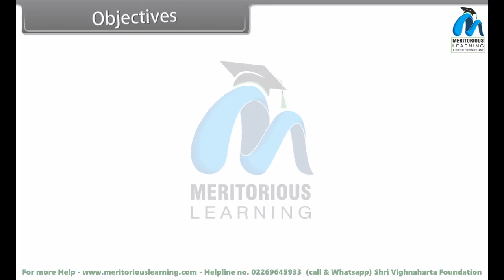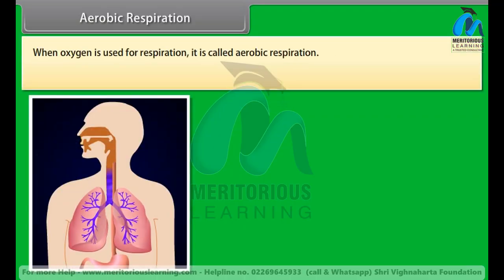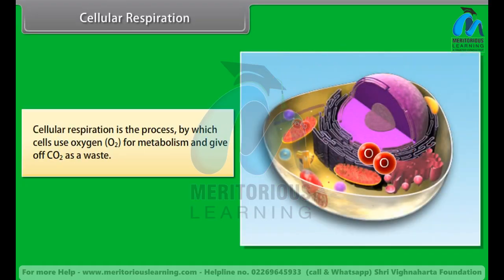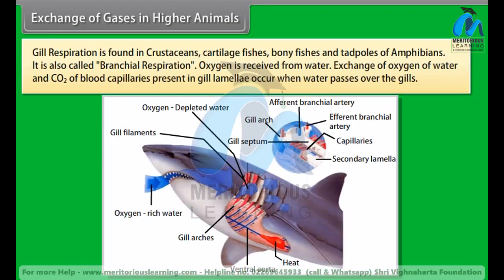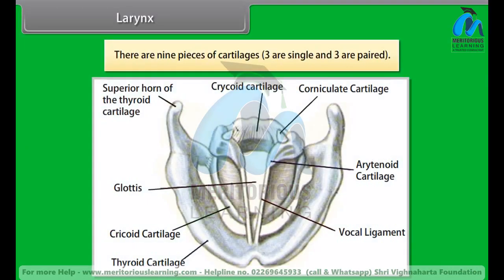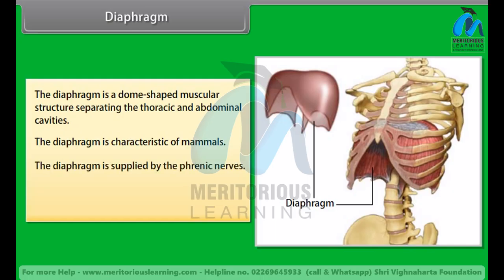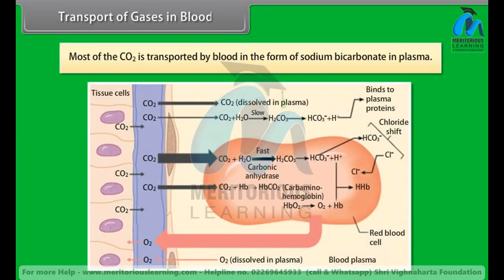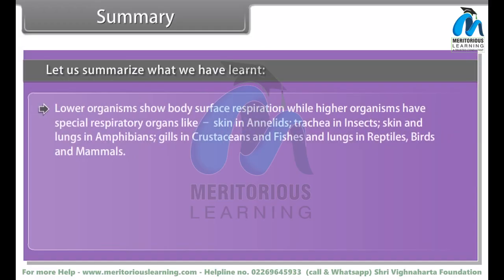Class 10th SCIENCE | Decimals Life Processes Transportation | English Medium | Meritorious Learning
Topic;- Decimals Life Processes Transportation
class;- 10th
subject;-  SCIENCE
Board;-  CBSE / NCERT
language;-  ENGLISH

Topics Covered in This Video:

Transportation in Human Beings

Double Circulation

Blood and its Components (RBC, WBC, Platelets, Plasma)

Blood Vessels (Arteries, Veins, Capillaries)

Transpiration

 Important Concepts Explained:

✔ Working of Human Heart
✔ Oxygenated and Deoxygenated Blood
✔ Role of Hemoglobin
✔ Transport of Water and Minerals in Plants
✔ Translocation of Food

डिस्क्लेमर:
पता: 01 MIT, टॉप फ्लोर, बैनगंगा कॉम्प्लेक्स, सिवनी (म.प्र.) 480661